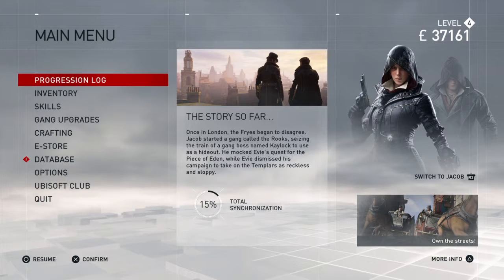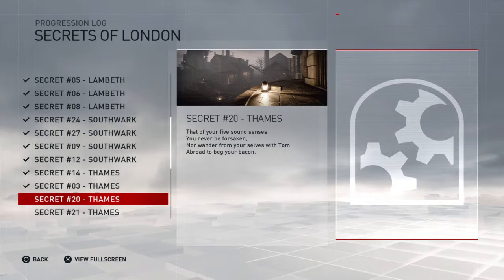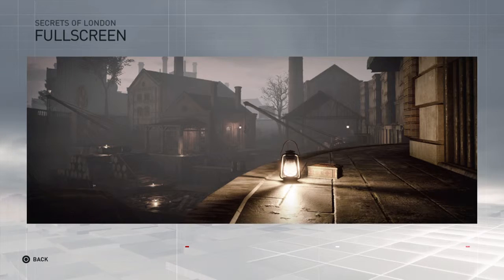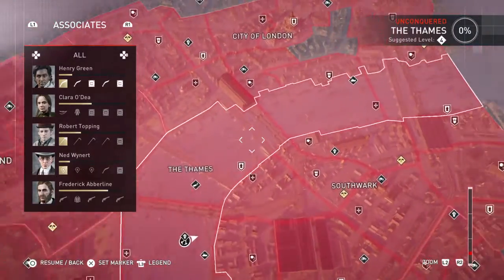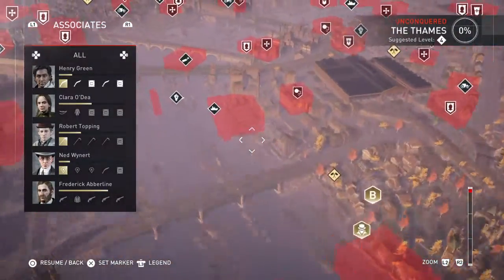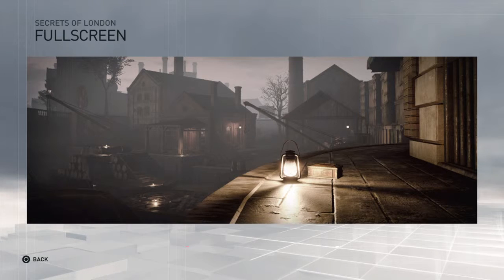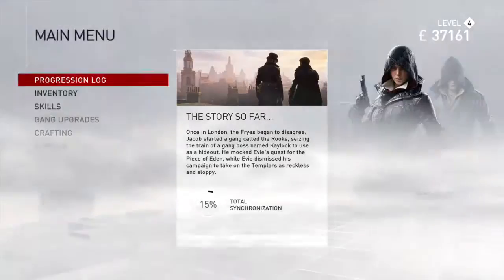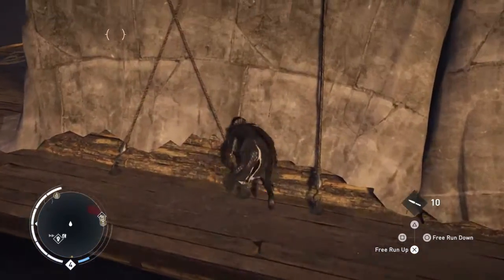Assassin's Creed® Syndicate Secret #20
Looking for a secret, here's how I do it